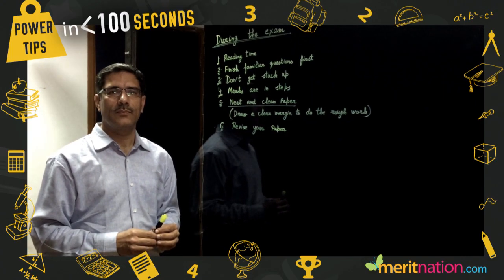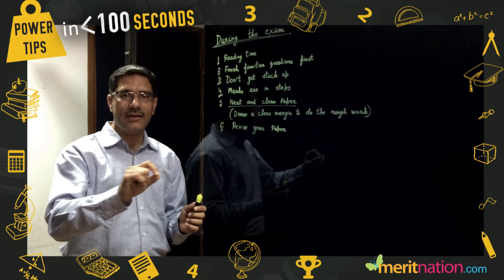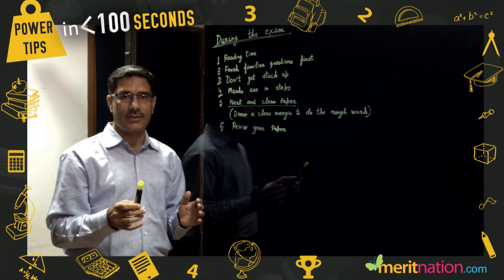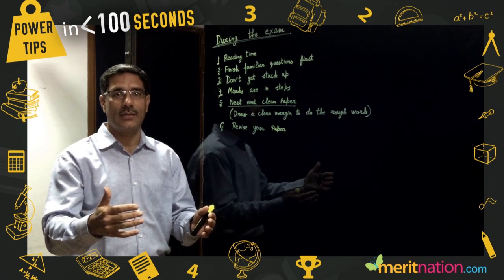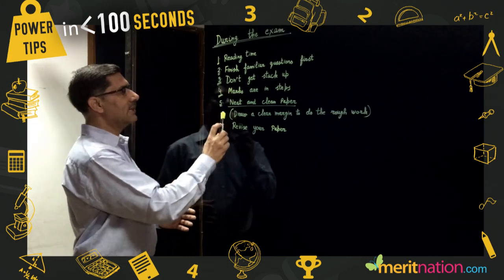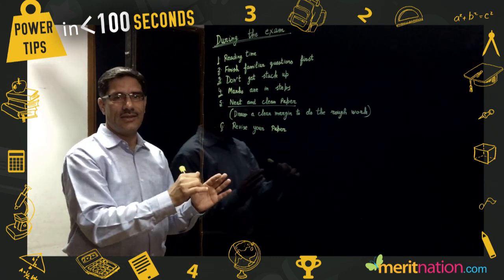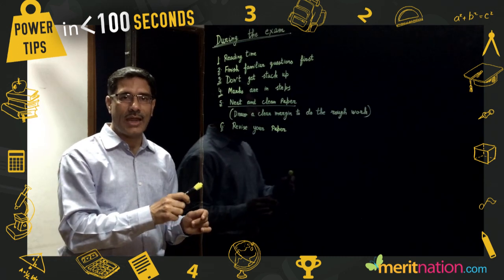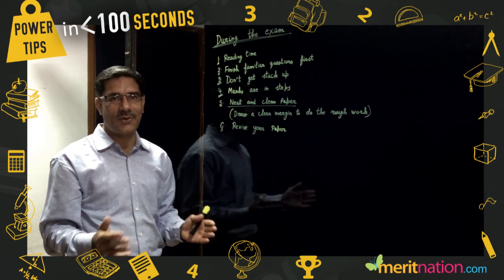Power tips in less than 100 seconds - CBSE Class XII : Maths- Exam Tips -I